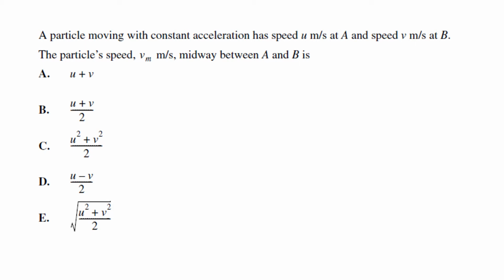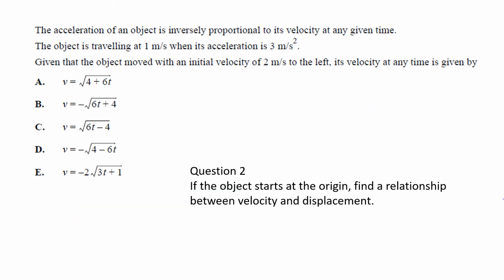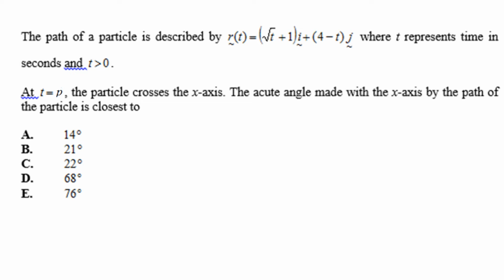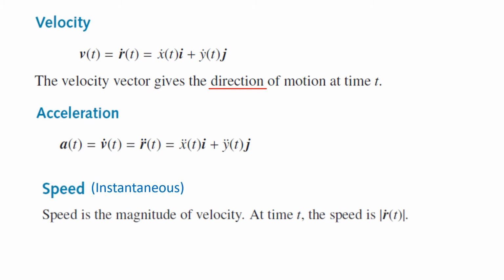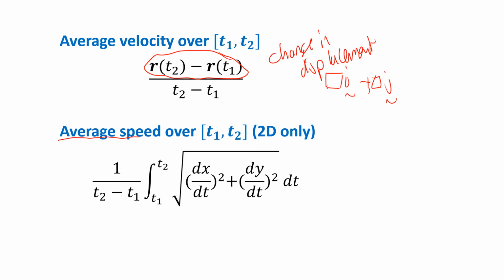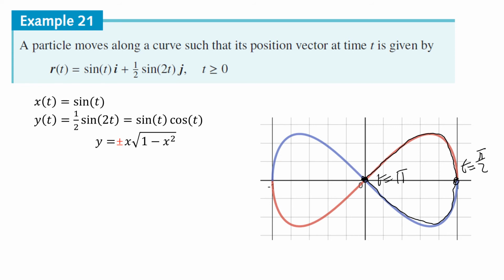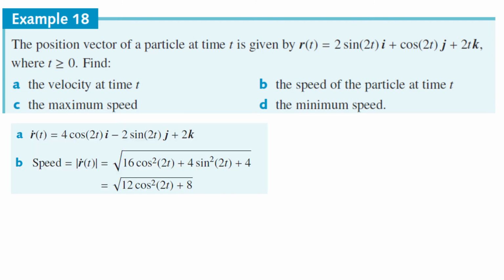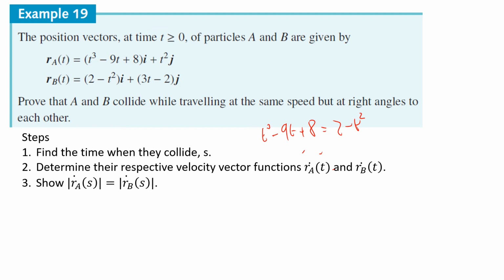Ex12D 3D acceleration & velocity Mix Part I